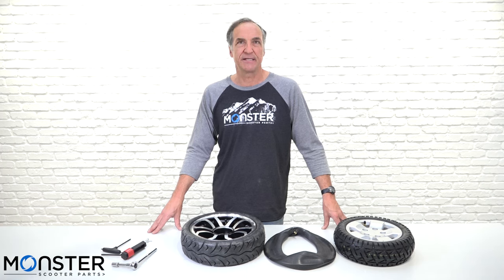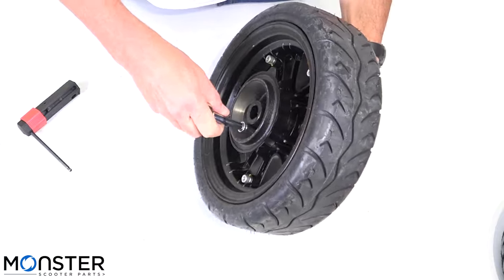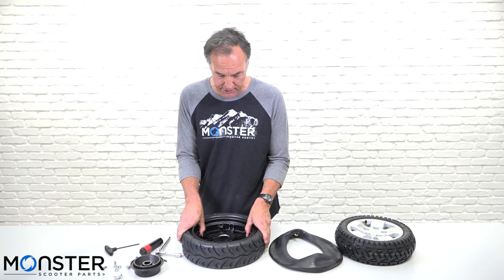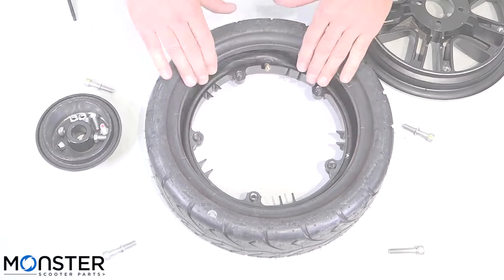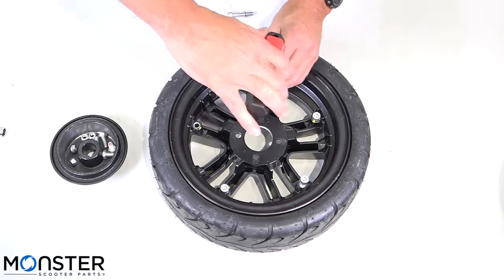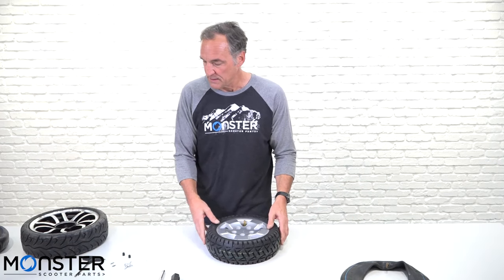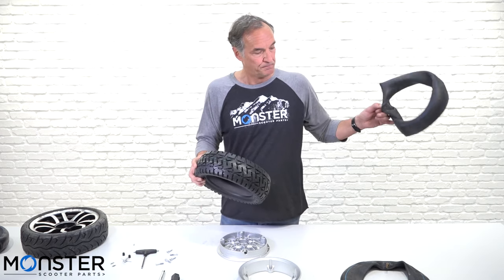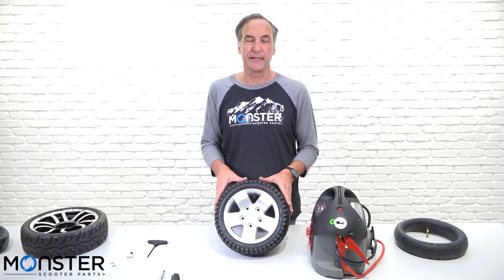Replacing the Inner Tube in a Drive Cobra GT4 Wheel & Pride Pursuit XL/Victory XL Wheel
If you need to replace your inner tube in your Drive Cobra GT4,  Pride Pursuit XL, or Pride Victory XL mobility scooter wheel but aren't sure how, this video is for you!

Let Monster Scooter Parts show you how to install a 3.00-8 inner tube in the Drive Cobra GT4 14" x 4" wheel assembly, and in the Pride Pursuit XL & Pride Victory XL 13" x 4" wheel assembly in this video.